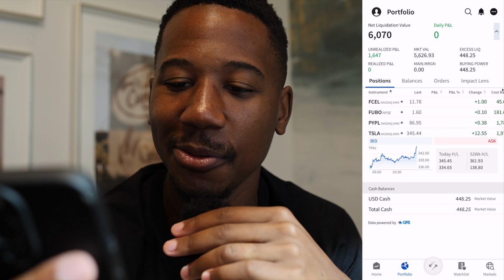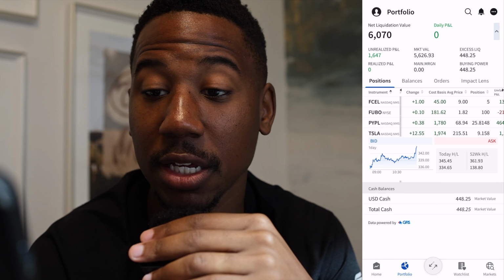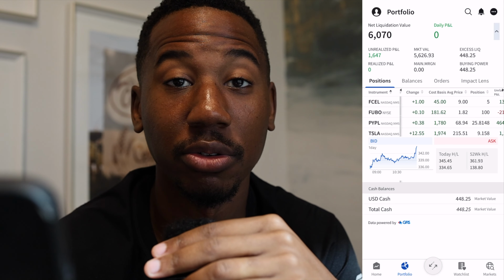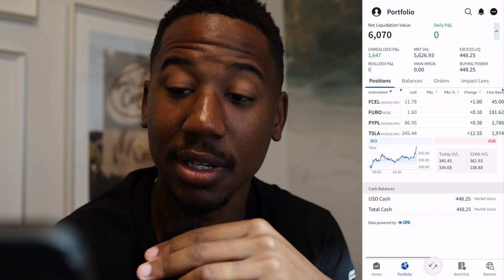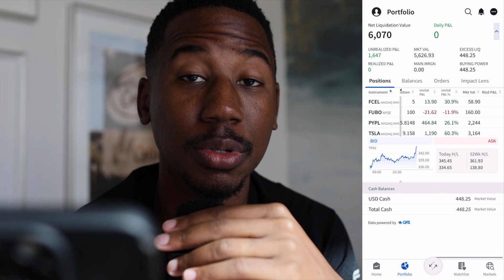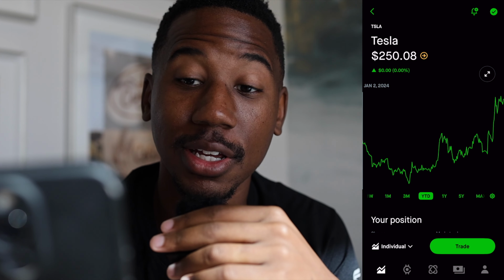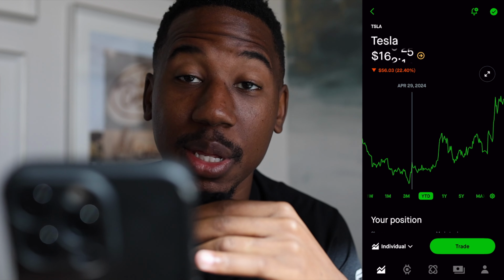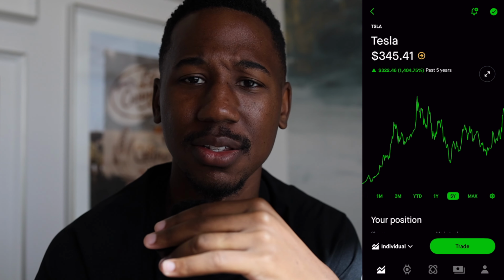I Invested $10 in Tesla Daily and Here's What Happened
Up to 15 Free Shares & $30 Cash!